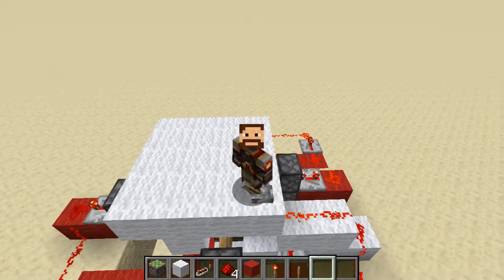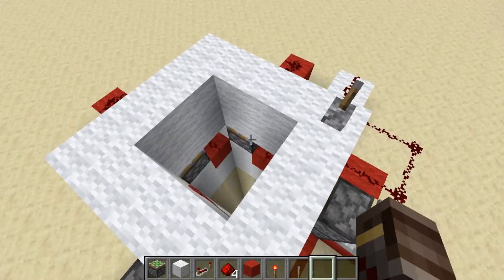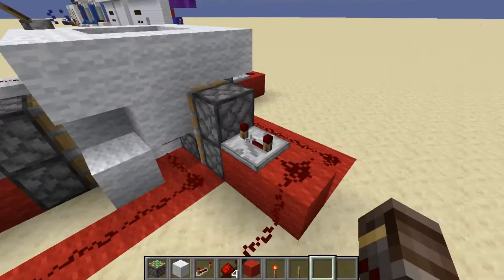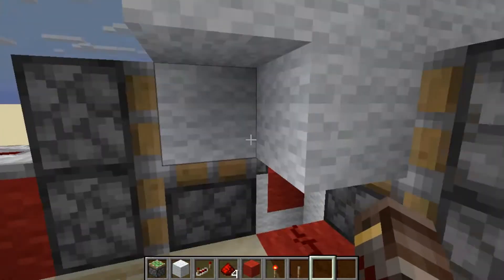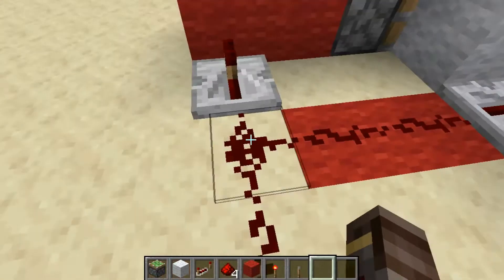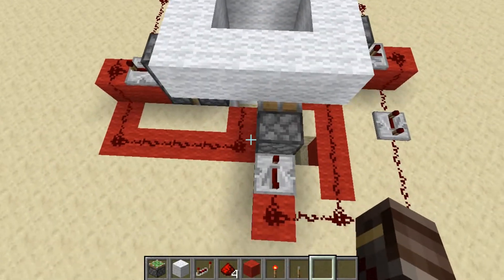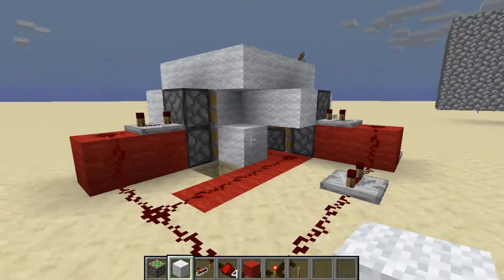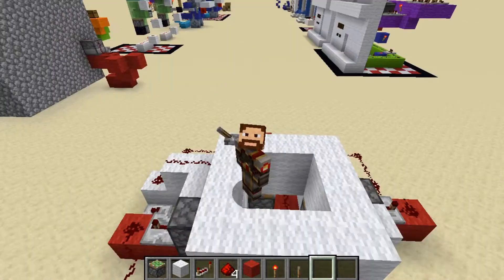[Tutorial] Spiral Trapdoor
Although this isn't an actual tutorial like I usually do, you will definitely be able to build this after watching the video. All of the timings are adjustable so don't focus to much on the timings you see.